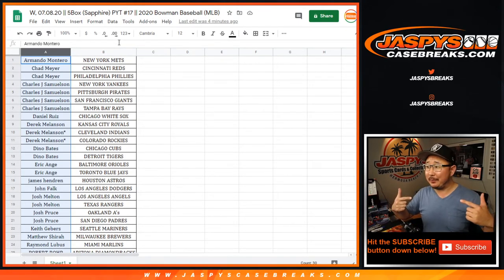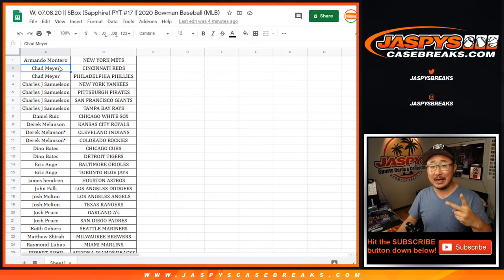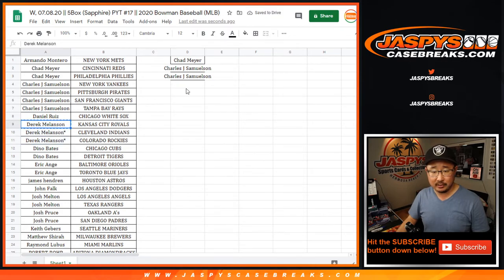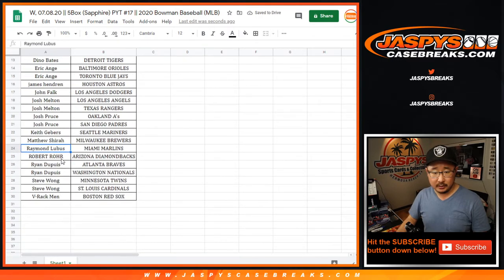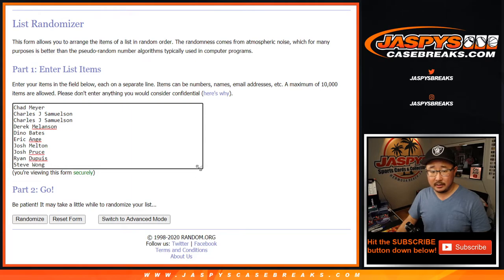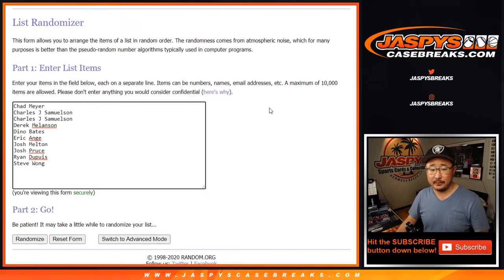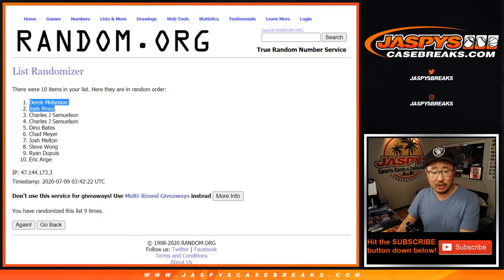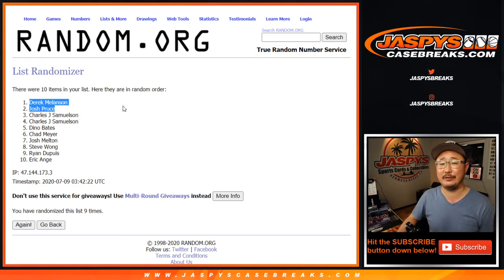BREAK CREDIT RANDOM || W, 07.08.20 || PYT #17 || 2020 Bowman Baseball (MLB)